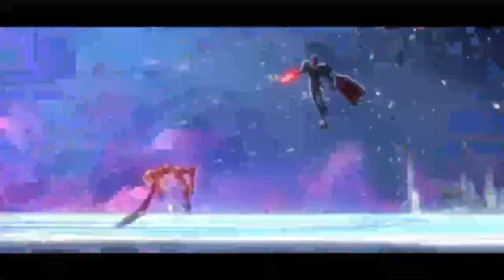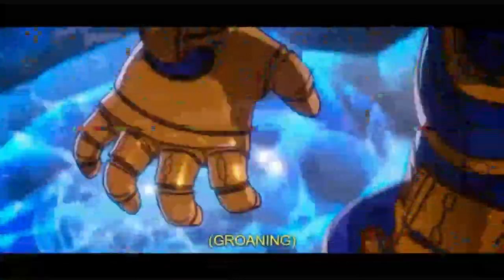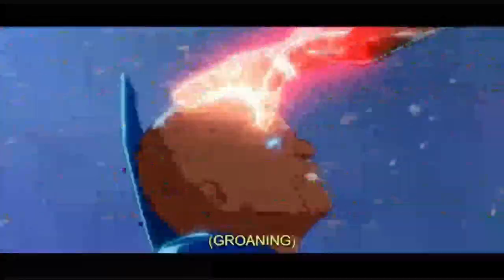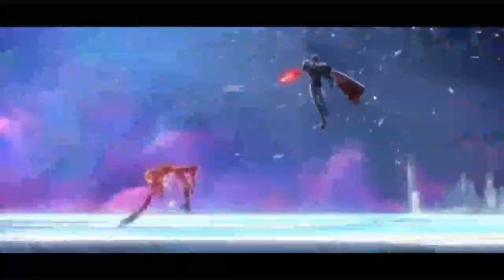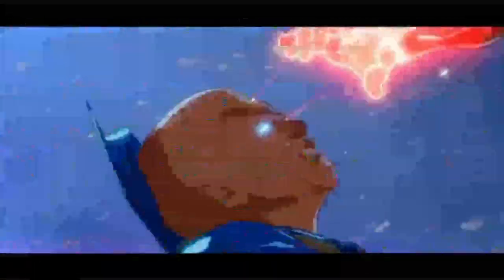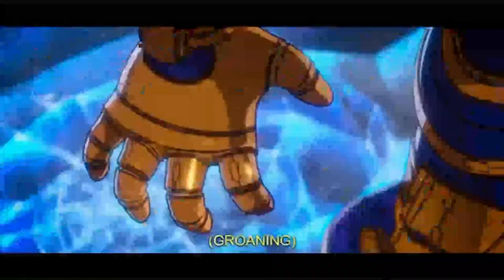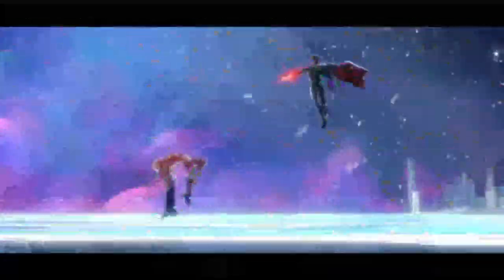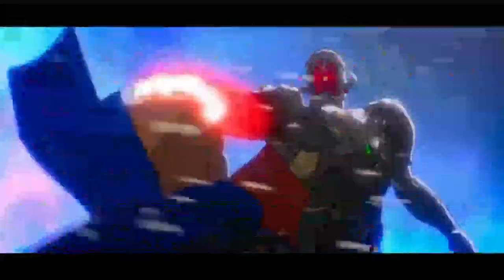All i got in this World (New 2024)